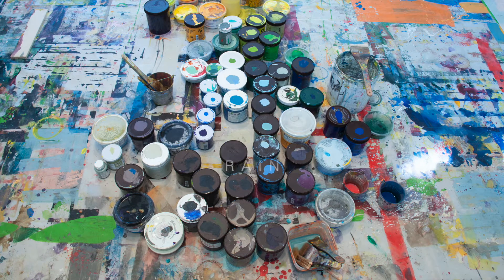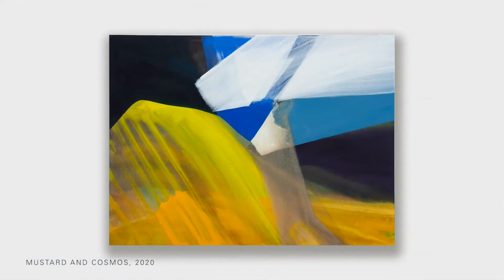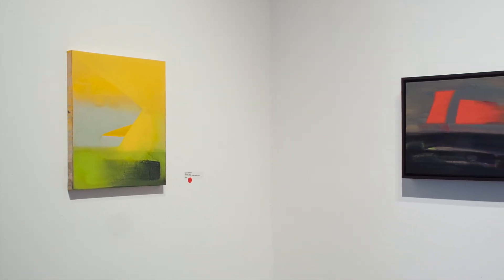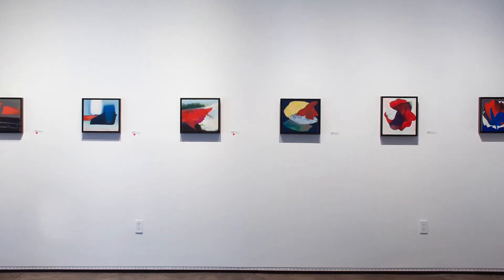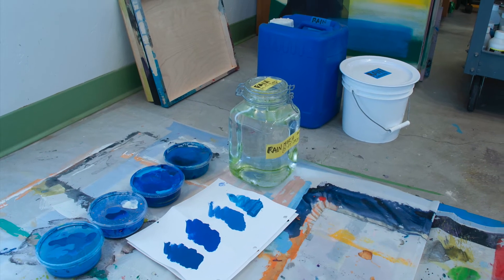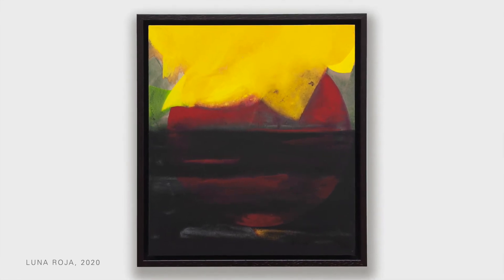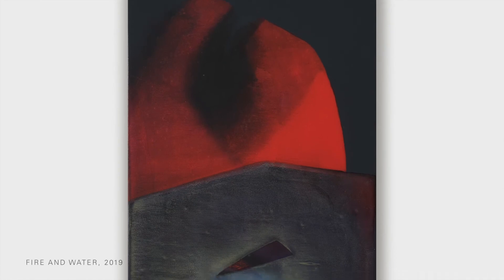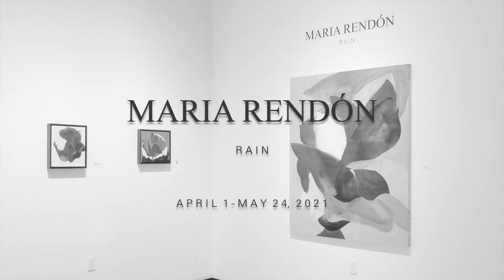SGTV presents MARIA RENDON: Rain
This video documents the debut solo exhibition for MARIA RENDON at Sullivan Goss - An American Gallery in Santa Barbara, CA. Held between April 1 - May 24, 2021.